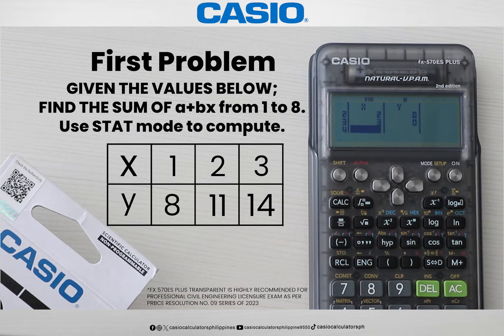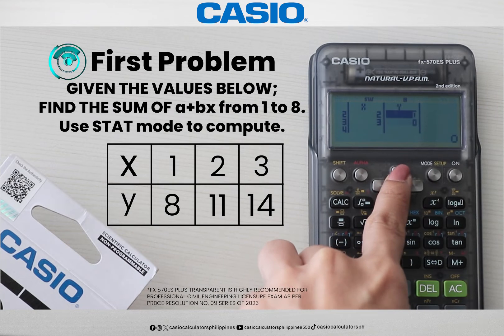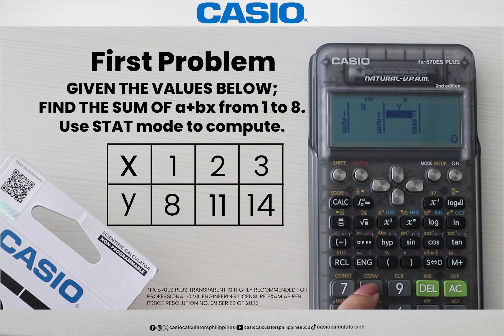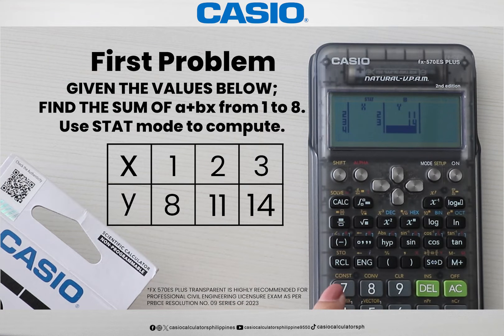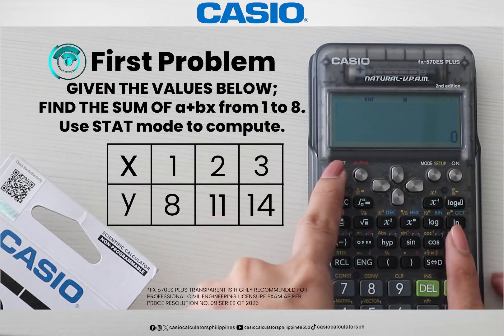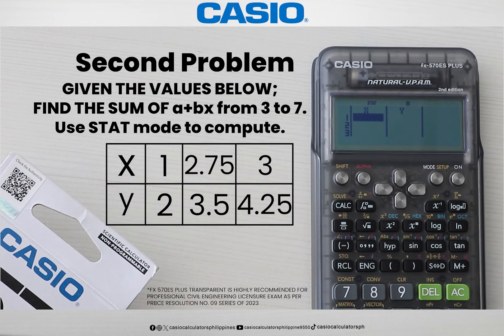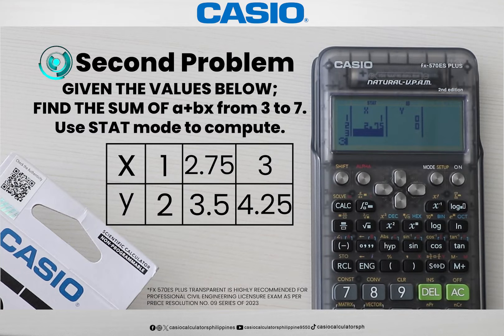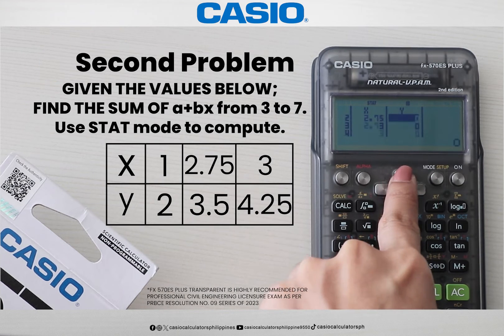FX-570ES PLUS TRANSPARENT SUMMATION NOTATION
Let's try this with your BOARD EXAM Buddy‼️
Let's do summation notation using STAT mode featuring our Casio fx -570ES  PLUS in transparent skin‼️
Remember, PRECISE CALCULATIONS ARE ESSENTIAL‼️
Guaranteed your satisfaction for SPEED, POWER and ACCURACY‼️
Score your Casio fx-570ES PLUS in transparent skin now and be one step ahead of the exam preparation!